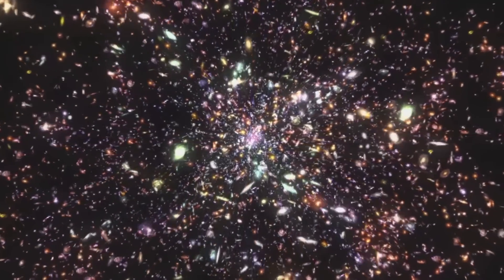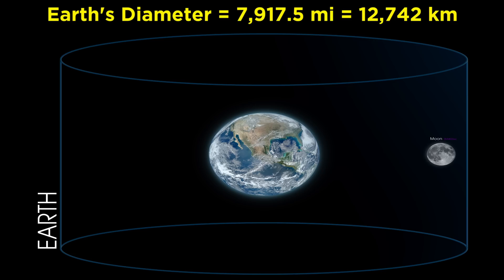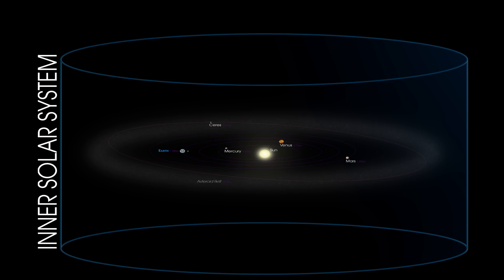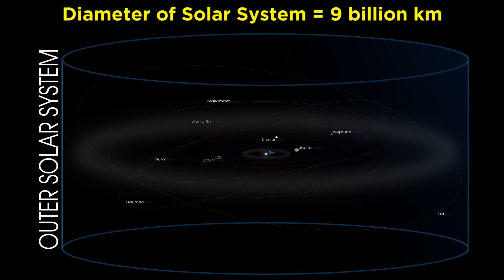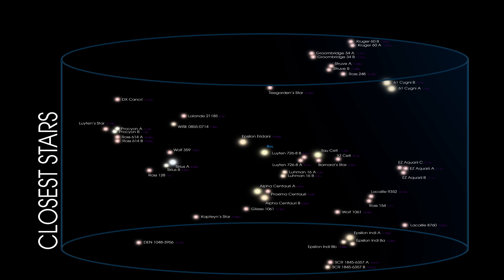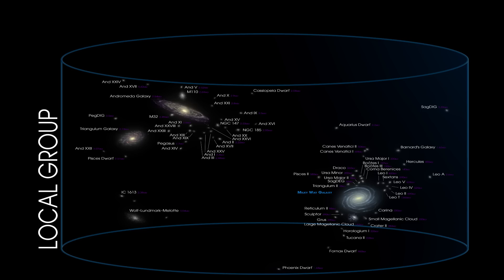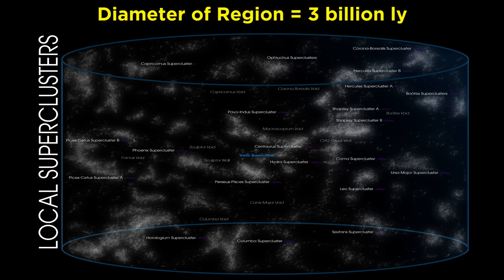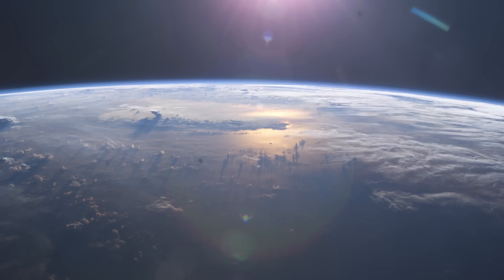Zooming Out From Earth to the Edge of the Observable Universe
We all know that the universe is big. But how big it is? Much bigger than you think. Let's start out by looking at the Earth, and then zoom out to progressively larger and larger structures, so that we can see just how big it is. Then let's get into our spaceship and blast off to the edge of the observable universe, so that we can see for ourselves!